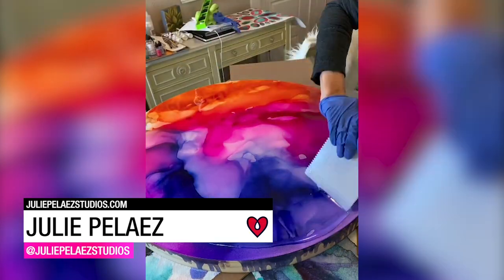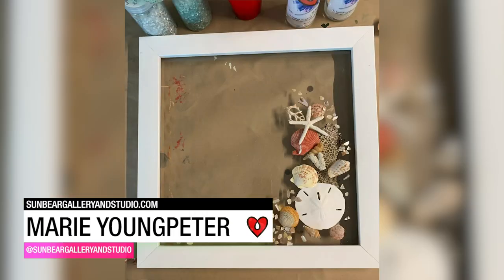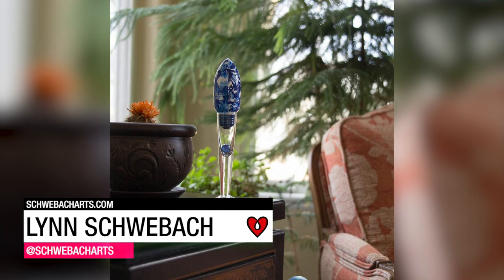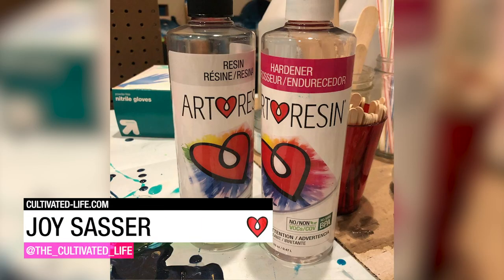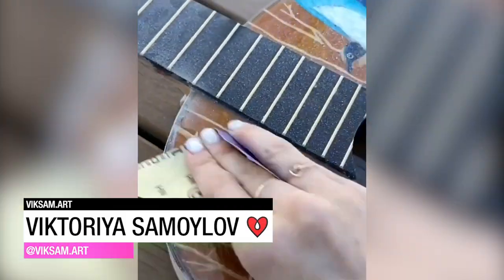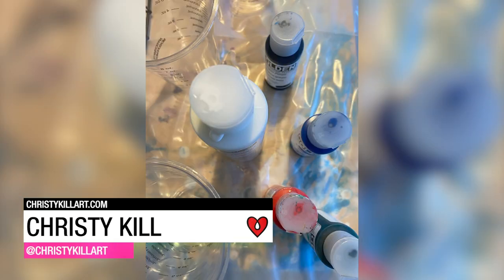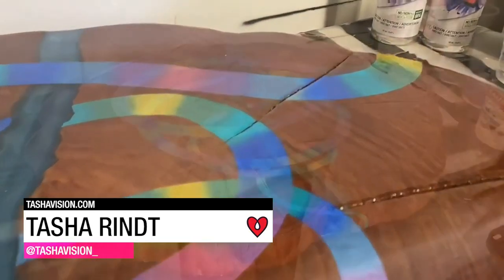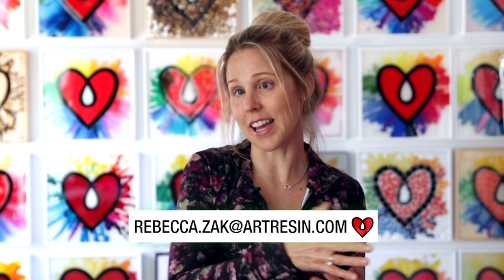10 Amazing Resin Artists - Series 1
It has been a challenging year for so many people but a lot of you have turned to art to help get through the ups and downs. Rebecca wanted to take a moment to share some recent activity from various artists who have been hard at work on their craft.

Here is a list of the artists in this video:

1. Julie Pelaez
Circular Ink piece

2. Alice Tunnell
Painting - "Trembling Aspen Trees"

3. Marie Youngpeter
Beach Finds Keepsake

4. Lisa Zinna
Photo - "A Glimmer Of Hope"

5. Lynn Schwebach
Painted Resin Lightbulbs

6. Joy Sasser
Wooden Flight Board - "Flight: Four Hole Medium"

7. Anne Sutherland
Trinket Dish

8. Viktoriya Samoylov
Fox & Bird Guitar

9. Christy Kill
Coaster Tiles

10. Tasha Rindt
"Rainbow Road River Table"

Stay creative!